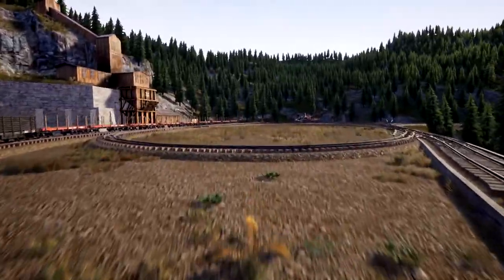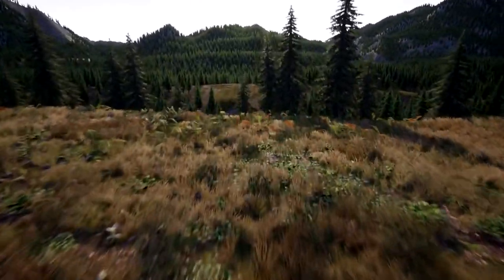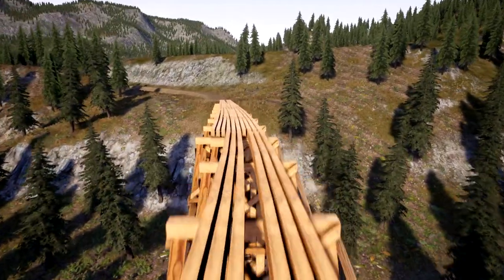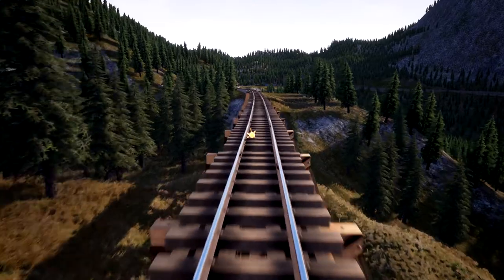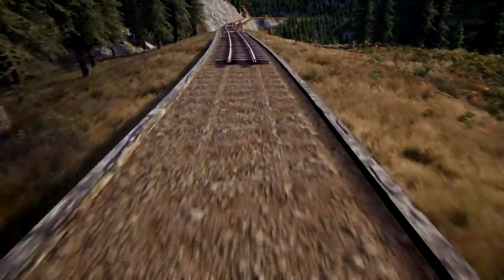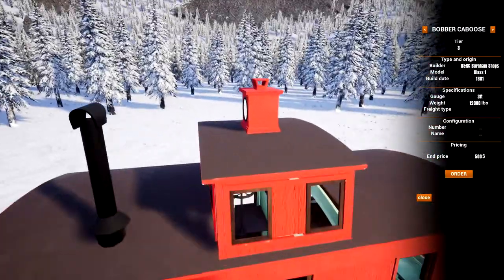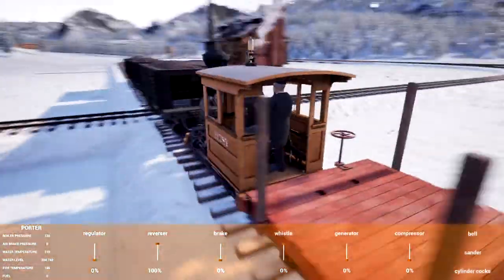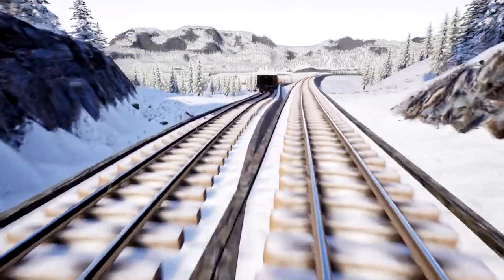C&G Railways Ep. 5 Iron Mine Smelter Loop Circuit Route RAILROADS Online with Carburetor Gaming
In this video, we complete the circuit going from the Iron Mine to the Smelter, where I will deposit my Iron Ore and pick up Raw Iron and Rail Beams.